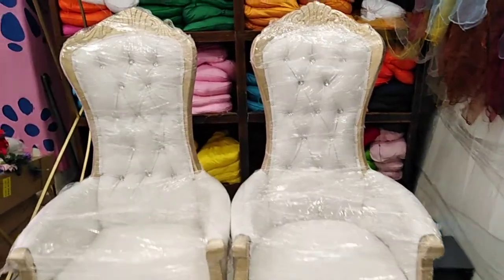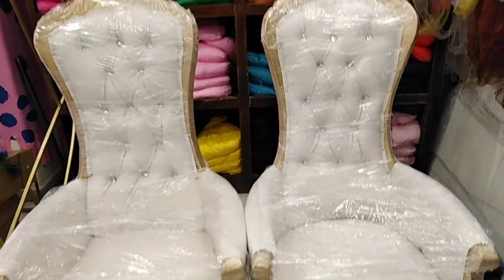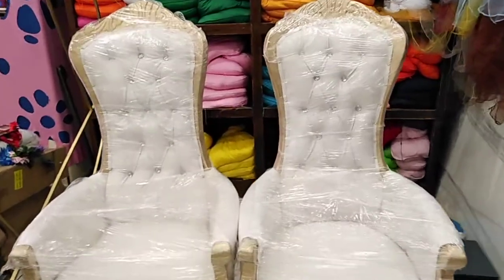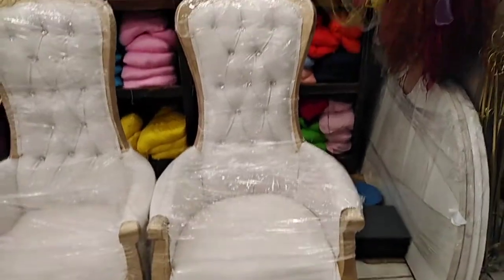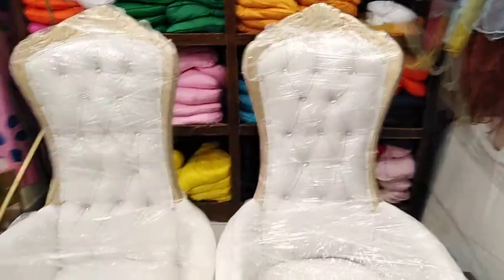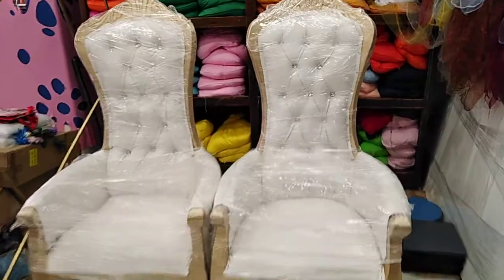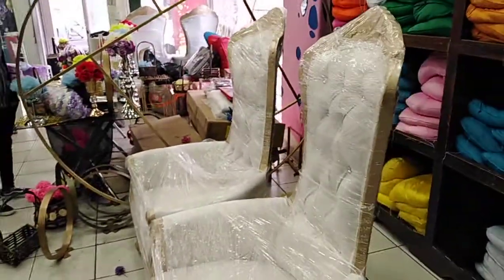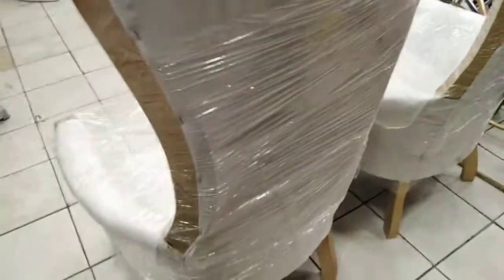The Beautiful Mr & Mrs Gold Chair